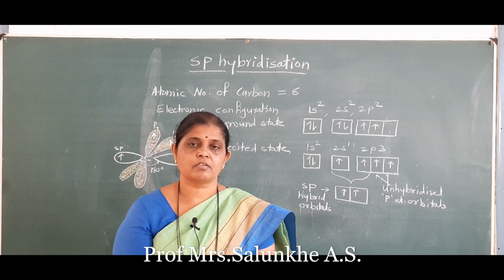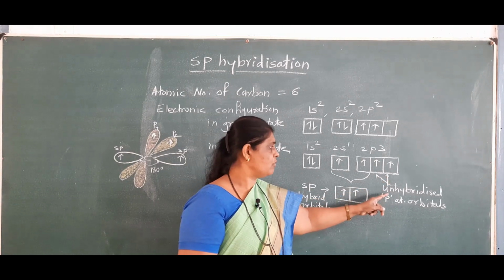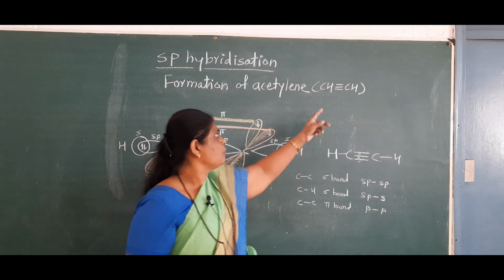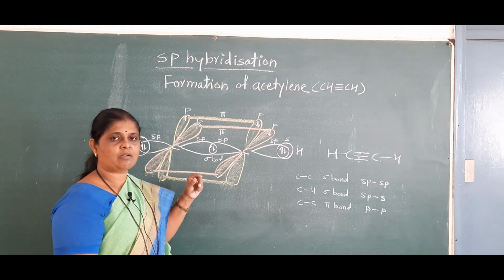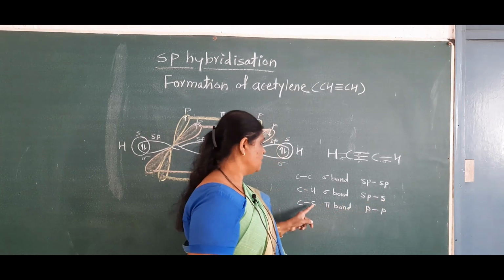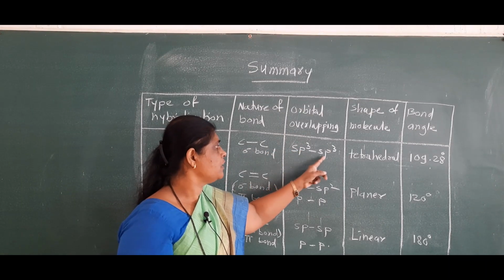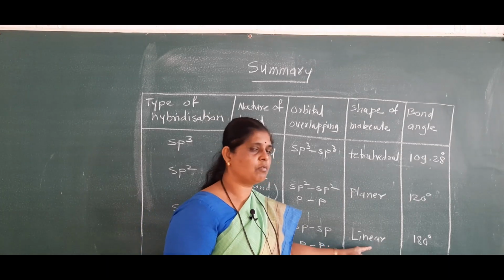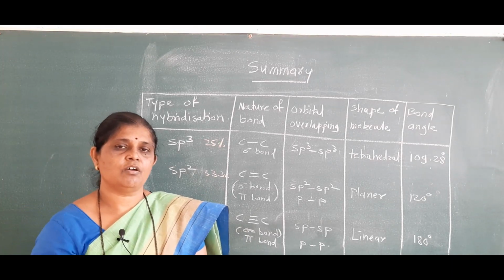sp Hybridisation || Basic Organic Chemistry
Explanation about sp Hybridisation of Carbon, Formation of Acetylene molecule, Calculation of percentage of 's' character. Useful for 10th ,Jr and Sr college students